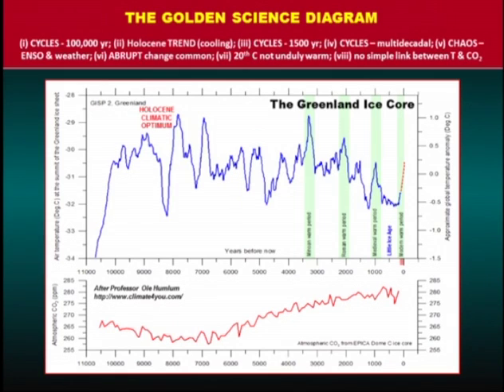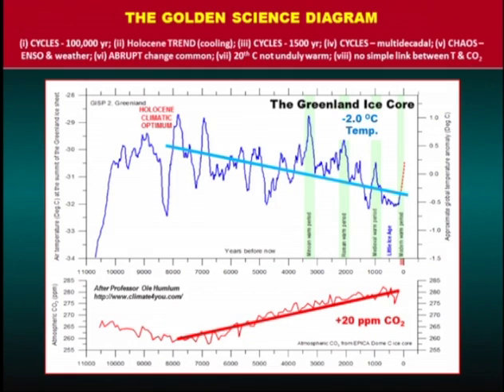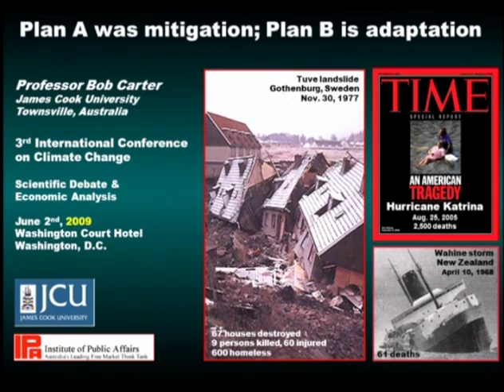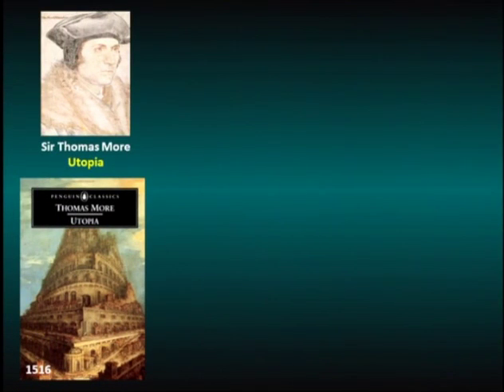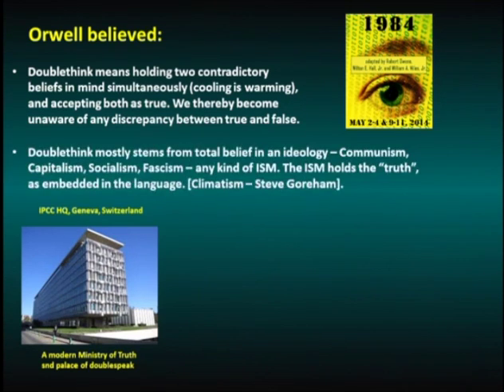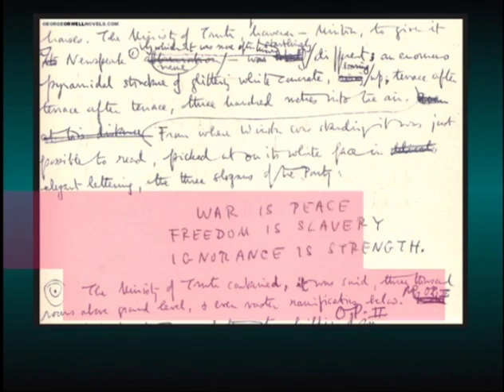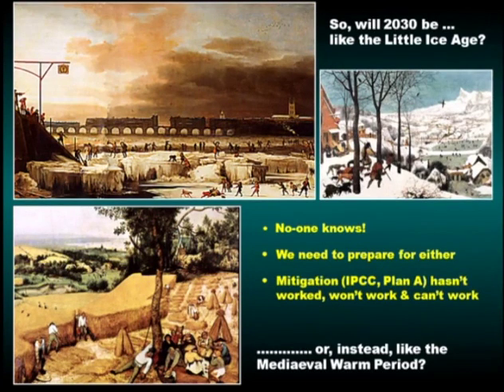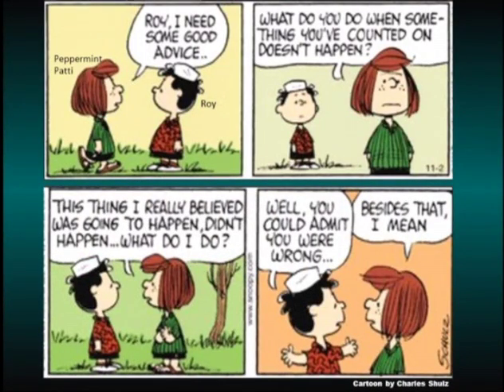Bob Carter, ICCC10 (Panel 9: Climate Change Reconsidered II: Human Welfare, Energy, and Politics)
Bob Carter presents “The Counter-consensus: Adaptation Versus Mitigation” at the Tenth International Conference on Climate Change in Washington, DC July 12, 2015. To watch all presentations from this conference and others, visit ClimateConferences.Heartland.org